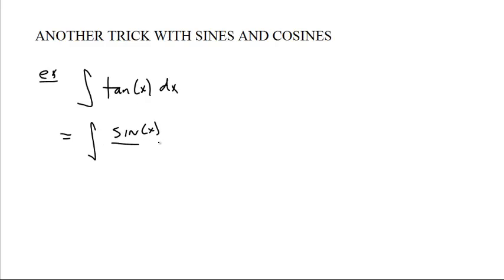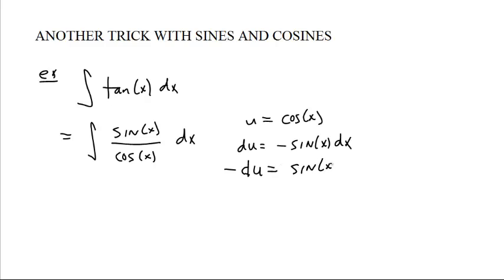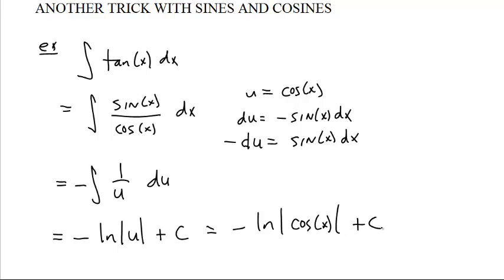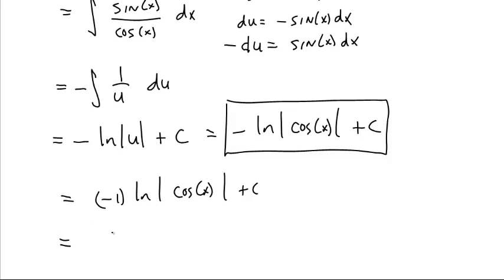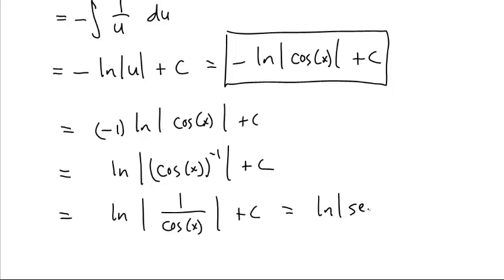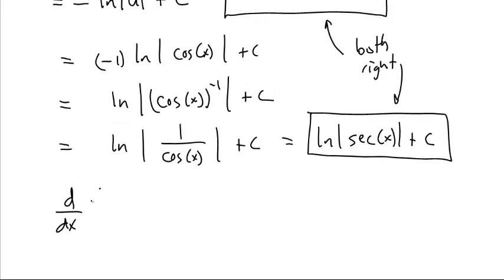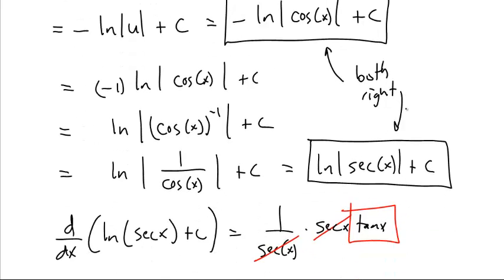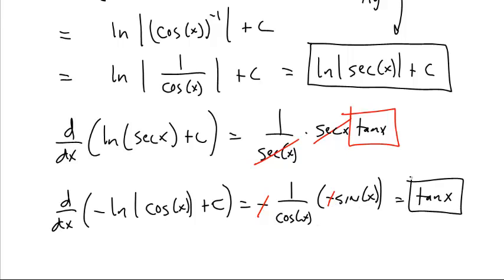the convert-to-sines-and-cosines trick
A trick for evaluating integrals.